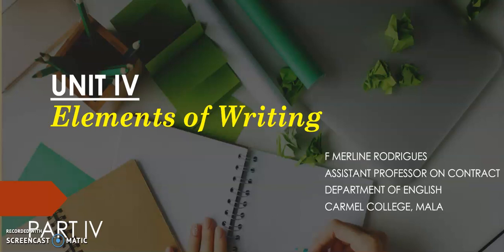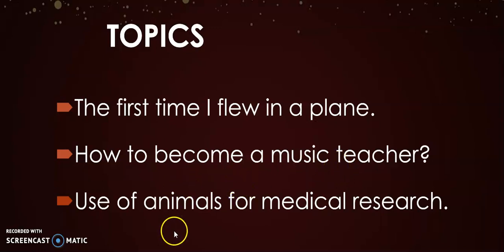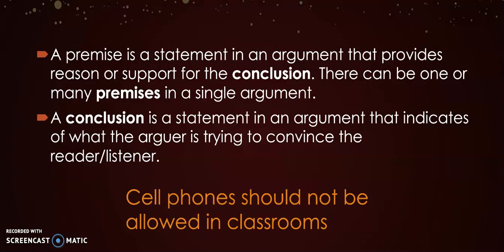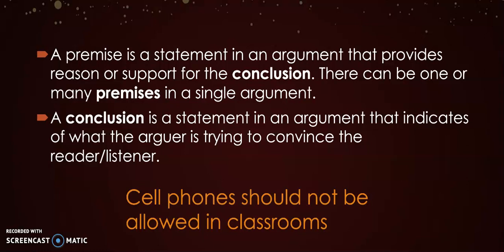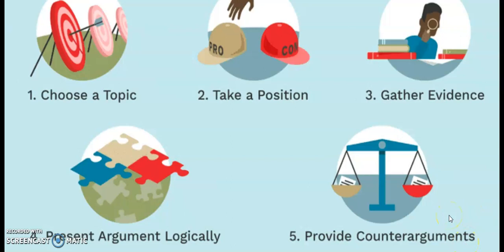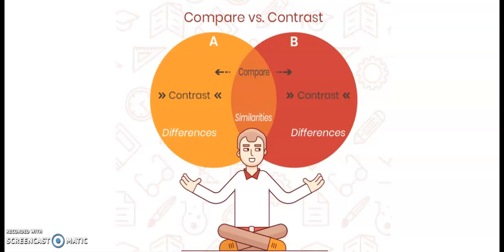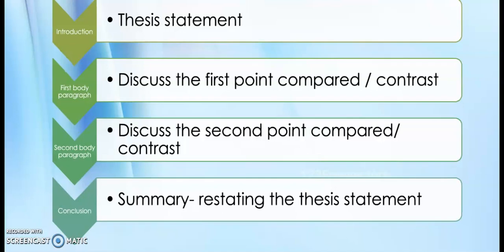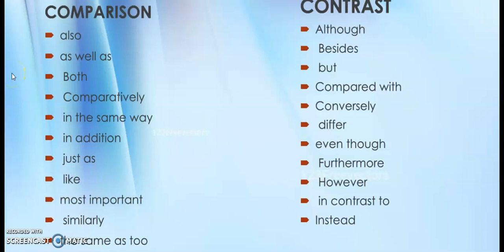UNIT IV : Elements of Writing (PART IV)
COMMON COURSE: ENG2 A03
WRITING FOR ACADEMIC AND PROFESSIONAL SUCCESS